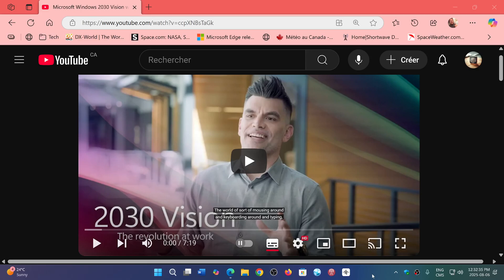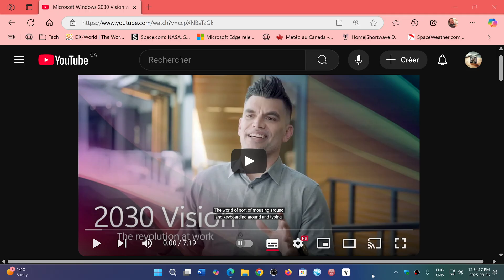Windows Future Microsoft releases it's 2030 vision for Windows video series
First video here